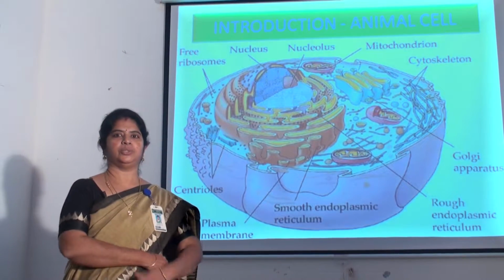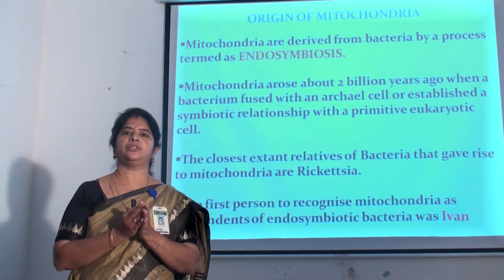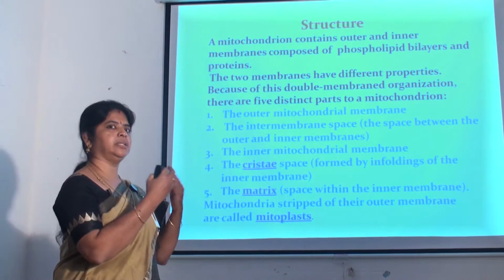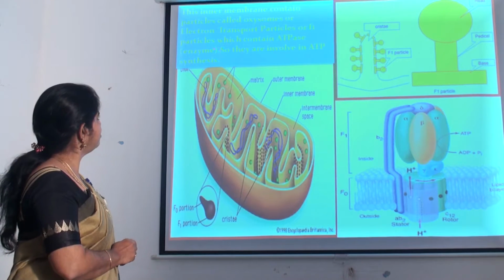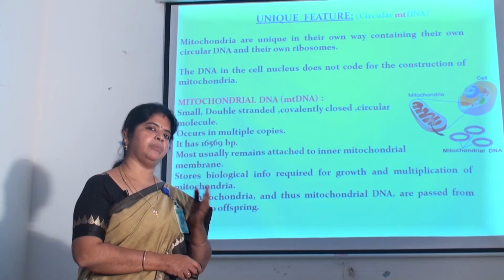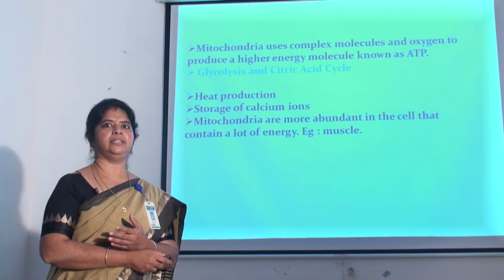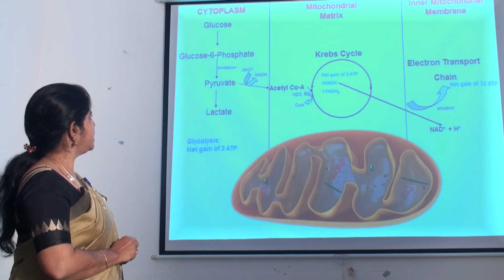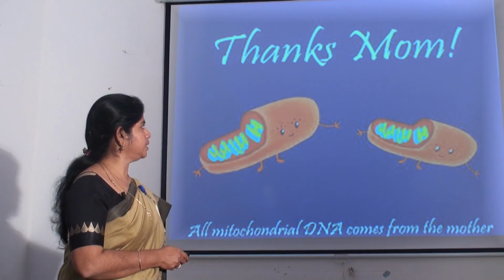Dr. N. Renuga Devi 002